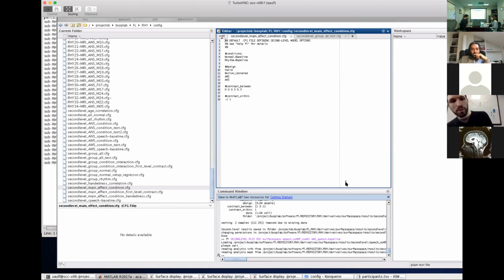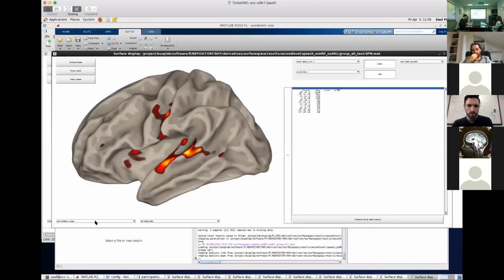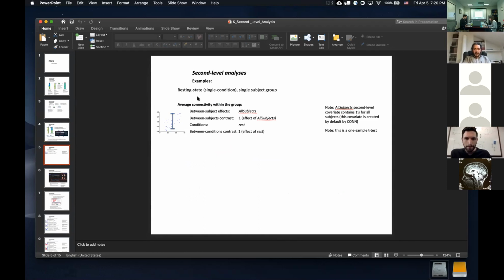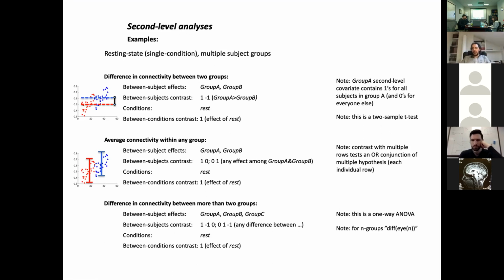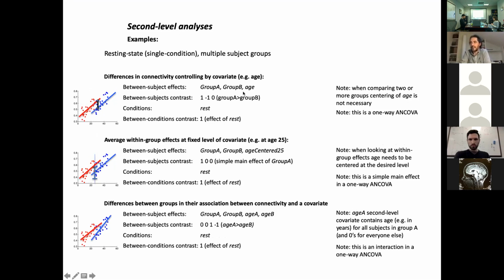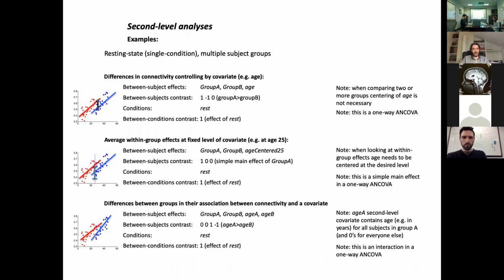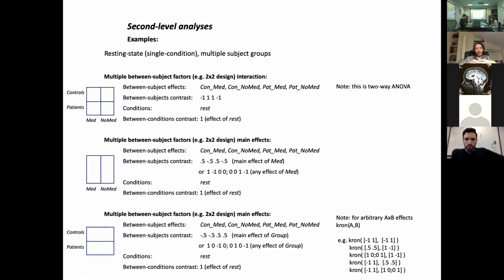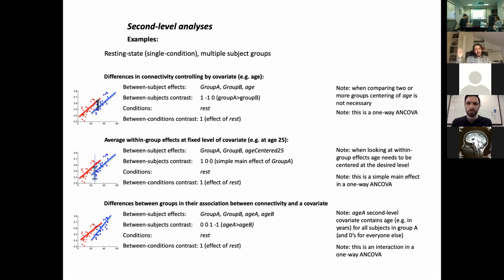Second level analysis - between subject designs